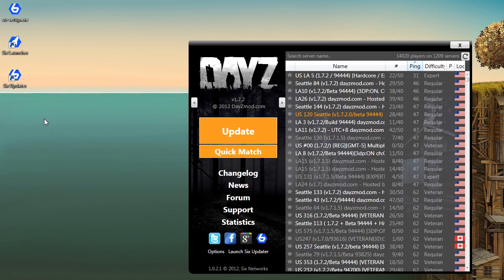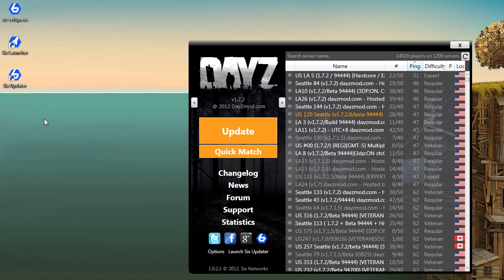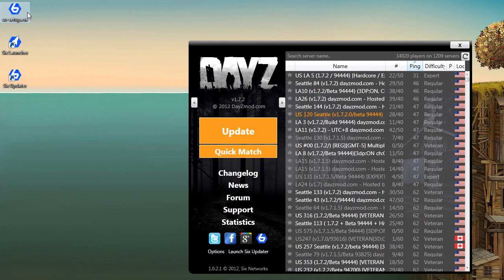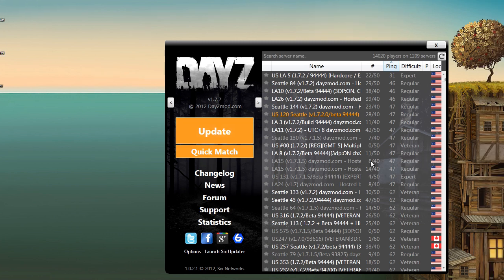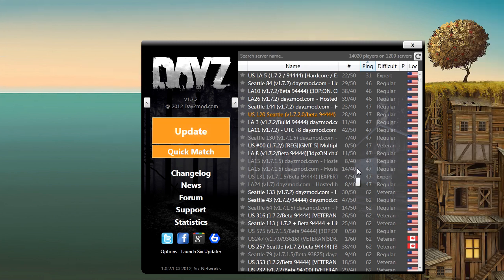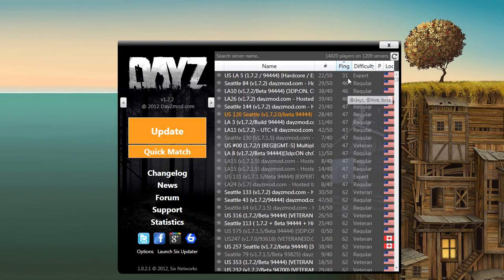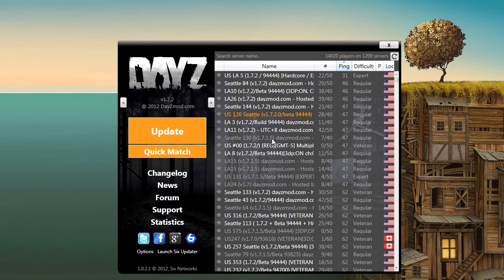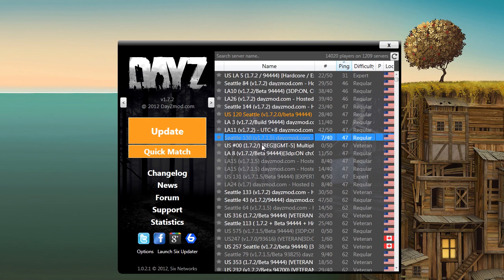Easiest Way to Automatically Install the DayZ Mod for ARMA 2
This videos shows you the easiest to install the DayZ mod for Arma 2 without messing around with various files.